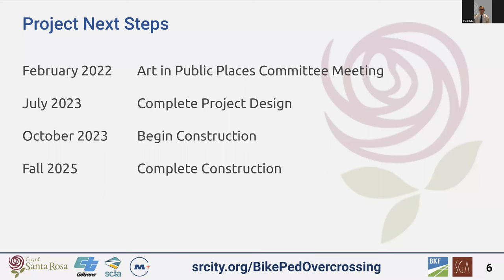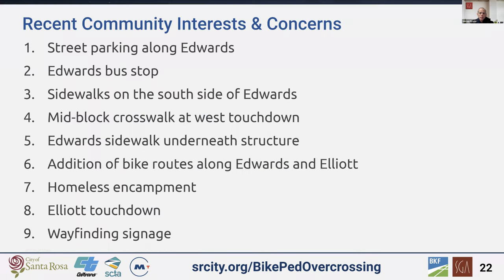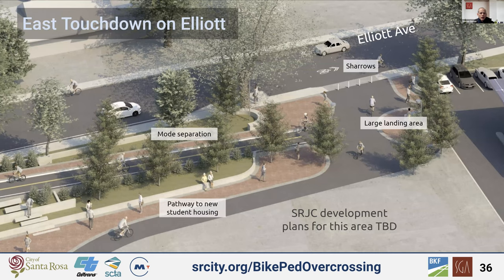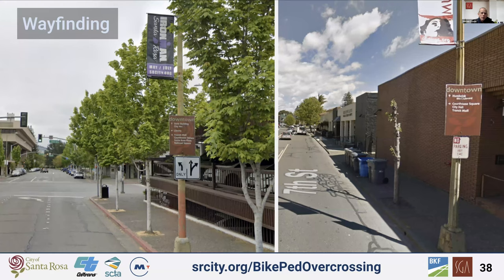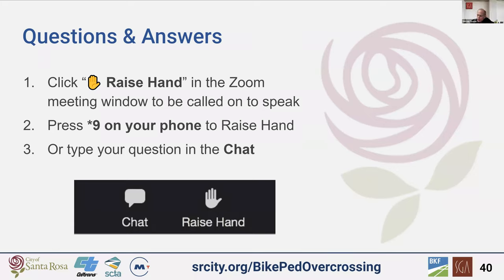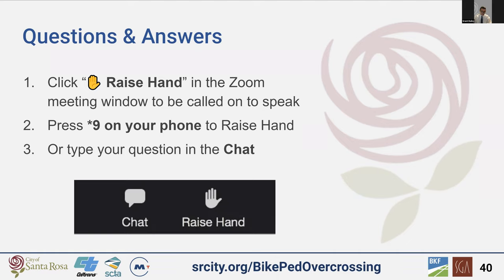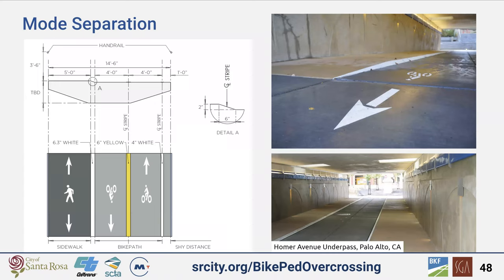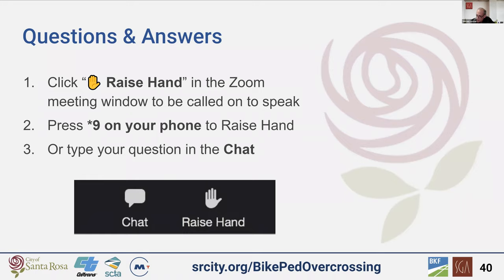Highway 101 Bicycle and Pedestrian Overcrossing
Highway 101 Bicycle and Pedestrian Overcrossing meeting